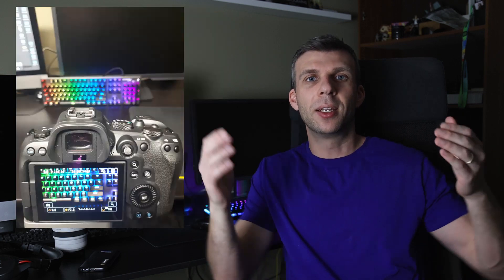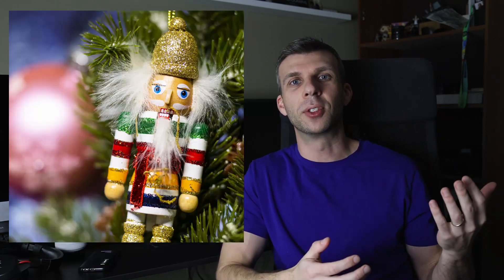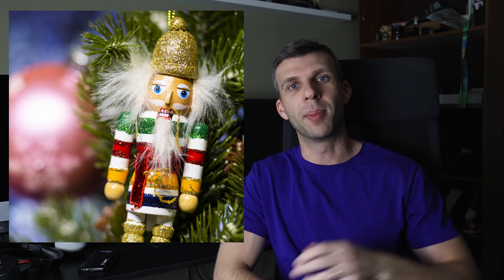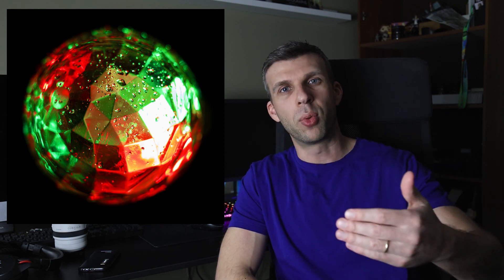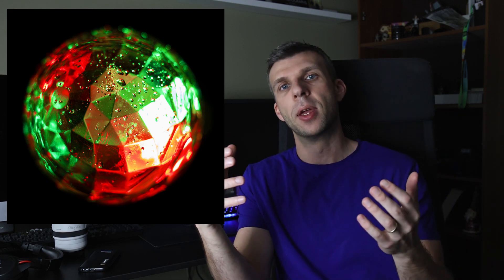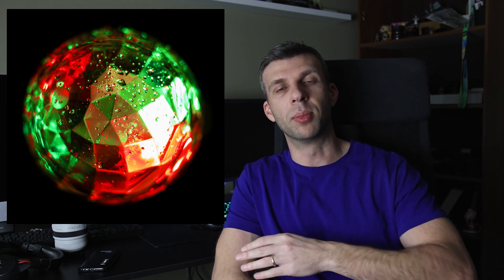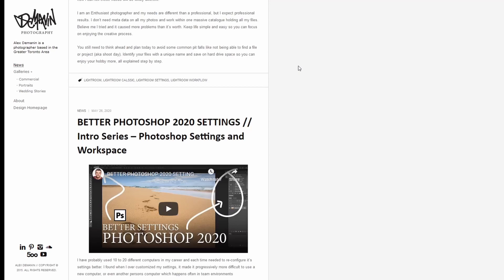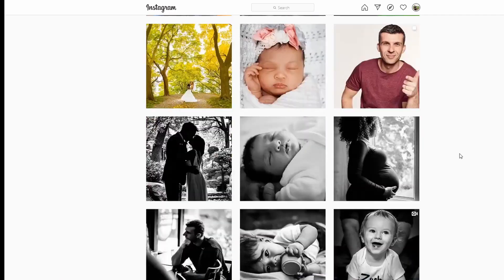A Macro Christmas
The macro extension tubes never left my lens for about two weeks as I was inspired by Christmas preparations for the coming holiday season. Ornaments, lights and shiny things everywhere, this is the PERFECT time of year to take some macro shots around the house.
Macro video was even more interesting! I really enjoyed the results here more than the photography.

Camera Gear
Canon 6D DSLR Body (I have Mark I)
Mini Tripod: Manfrotto (I have Version 1)
Mic: Takstar
Lights: 10" LED Ring
Kenko Ext. Tube
EF Adaptor

Computer
Mouse: SteelSeries Rival
Headset :HyperX Wireless
Keyboard: HyperX Alloy RGB

Monitor Calibration: Datacolor SpyderX Pro
Windows 10